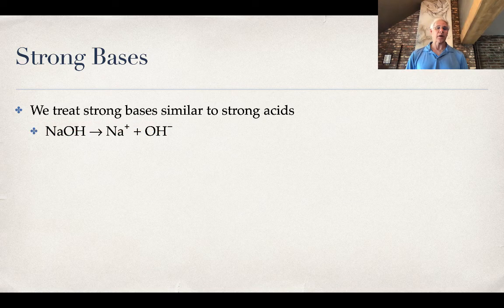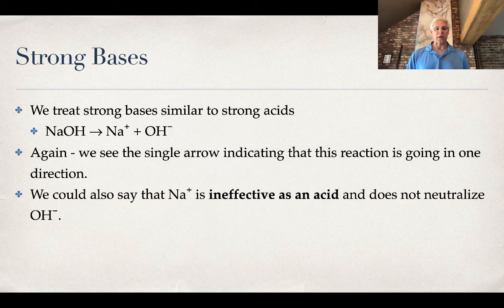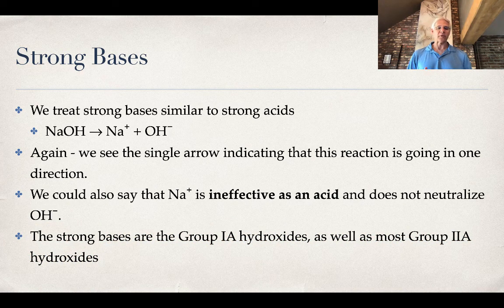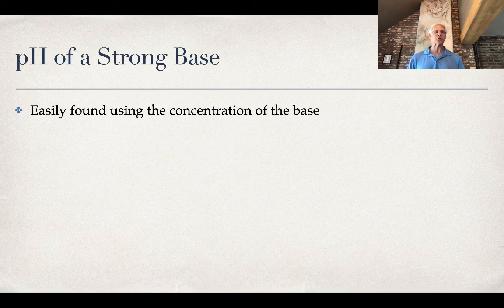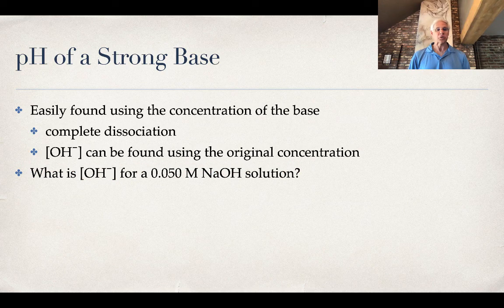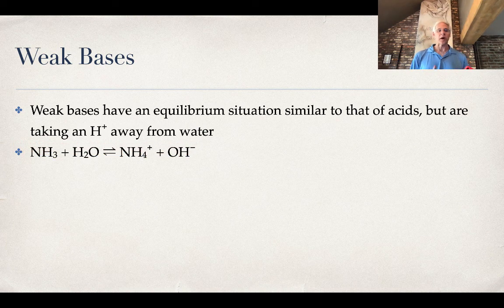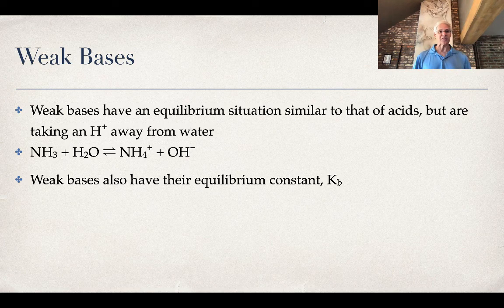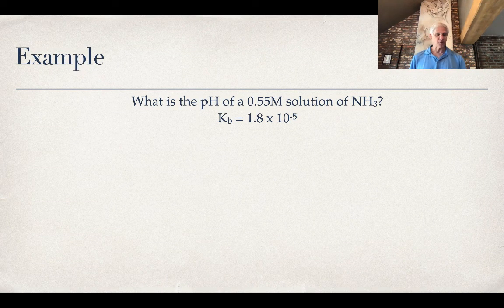Lecture 4d - Bases - the Opposites of Acids